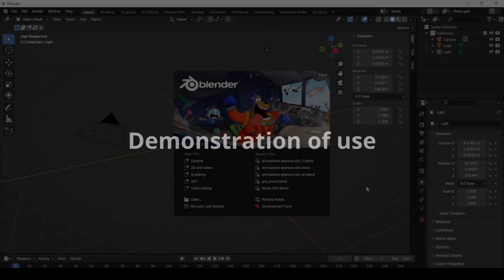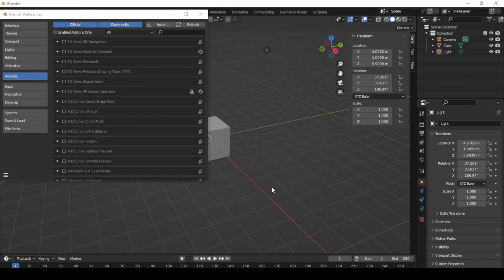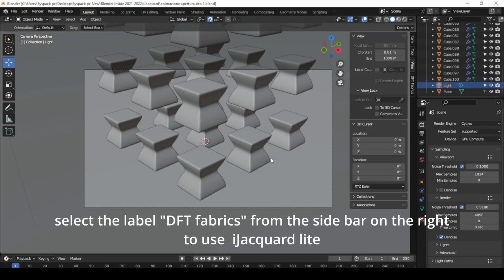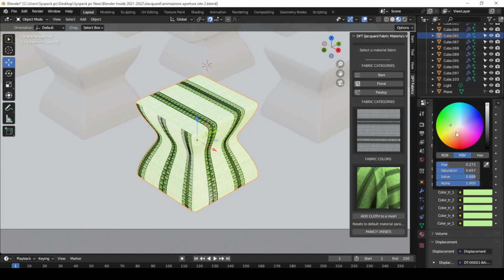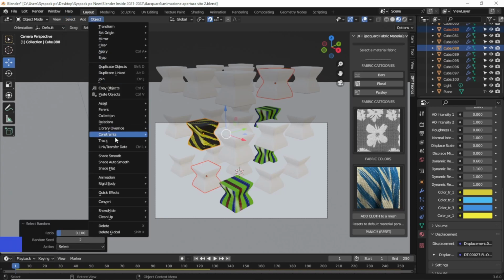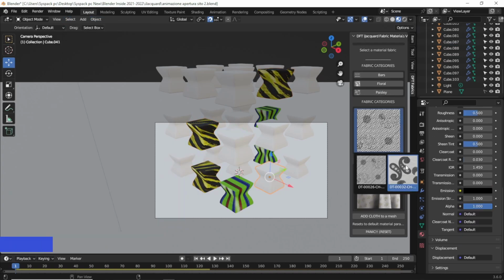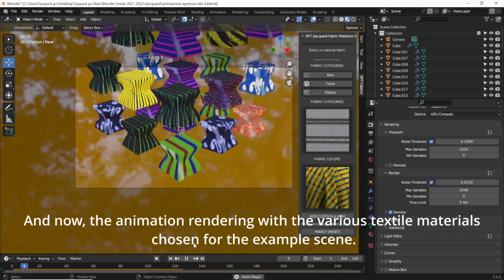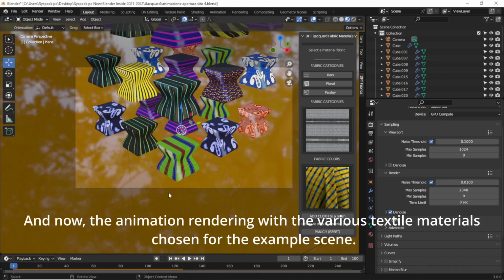iJacquard lite v 1 03 - Material Add on for Blender - demo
In this video we show a demonstration example of using the add on for Blender: iJacquard lite V1.03